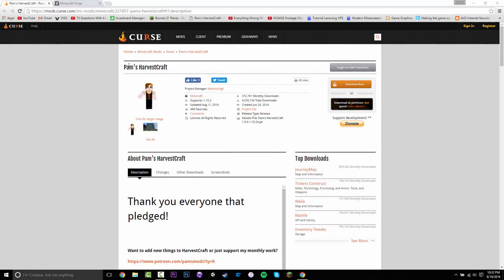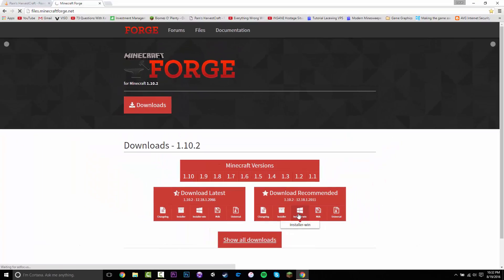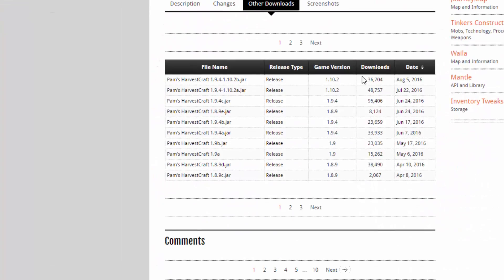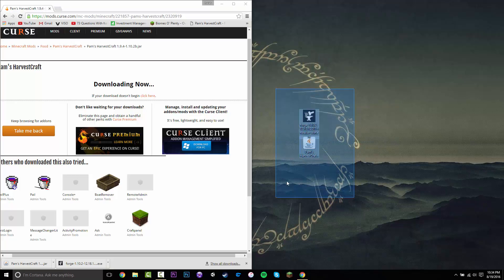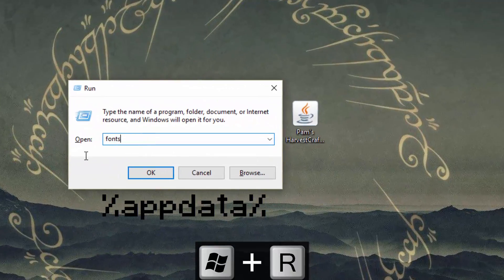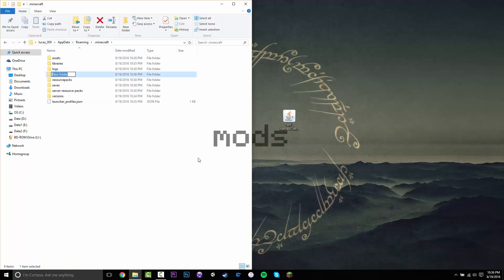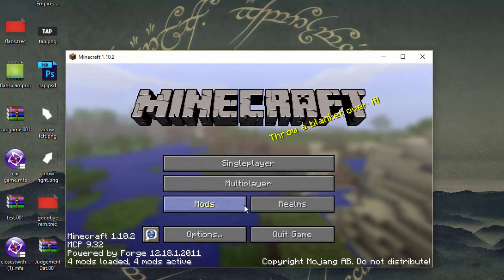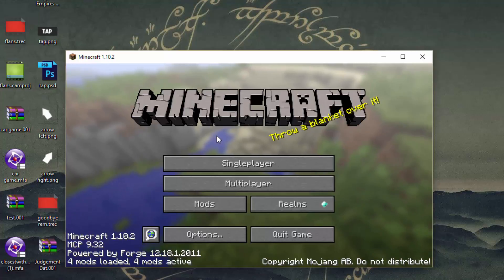How To Install Pam's HarvestCraft Mod Minecraft 1.10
Hey guys, in this video i show you how to install Pam's HarvestCraft mod for Minecraft 1.10. This mod adds 60 new crops, 12 garden bushes, 36 fruit or item bearing trees, 17 new fish and much more!